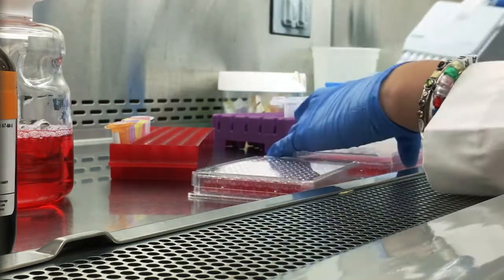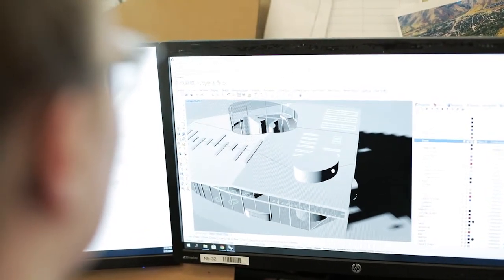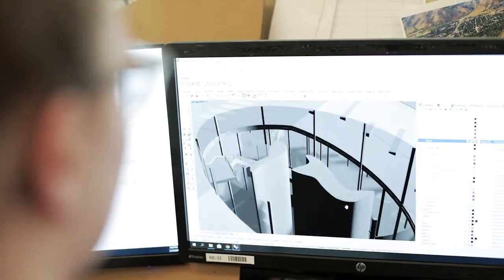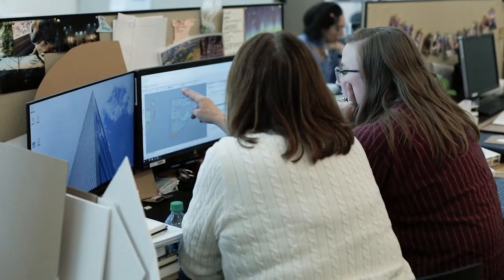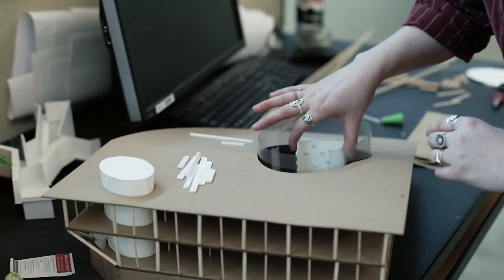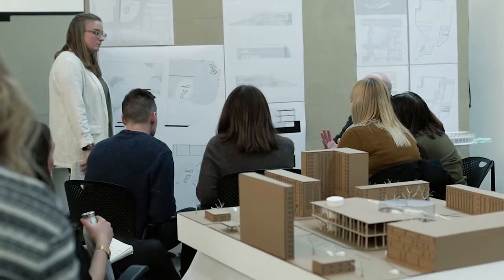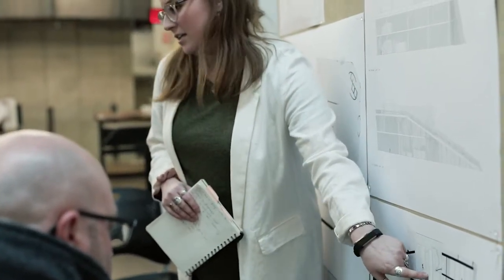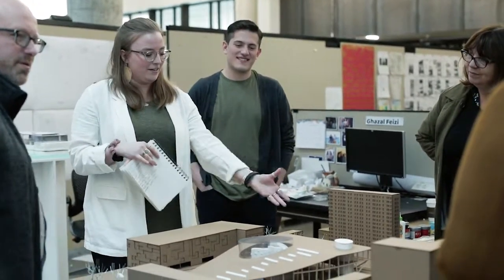Knowlton School Student Profile: Kaitlin Baker Brings Biology to Architecture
Knowlton Architecture graduate student Kaitlin Baker brings her biology background to her graduate work at Knowlton. Her non-design background allows her to approach the work with a rare set of skills and with metaphors like biological complexity that inform her work in novel ways.